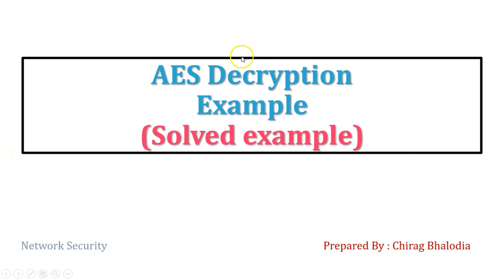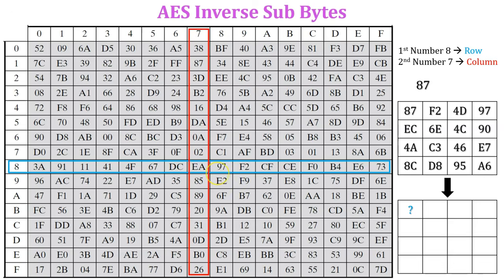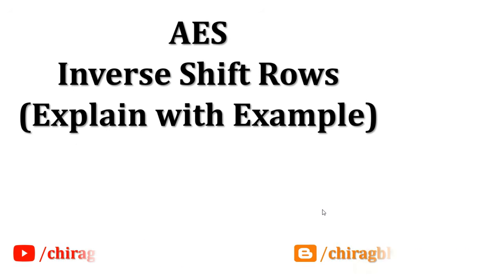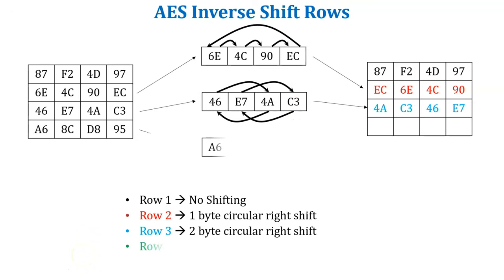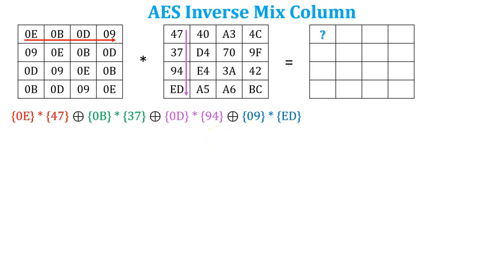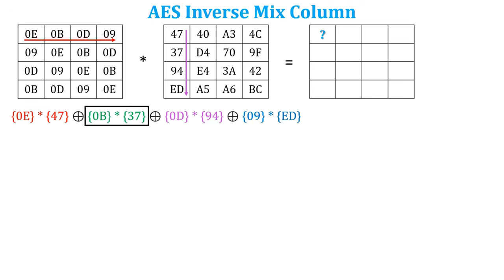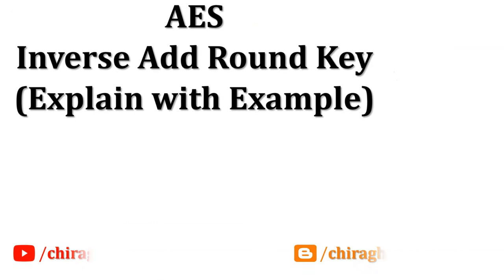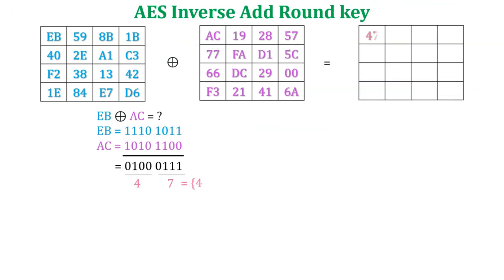How to solve AES Decryption example | Solved Example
How to solve AES Decryption example | AES Decryption Example | Solved Example | How to decrypt data using AES | Solved Example of AES decryption | AES Inverse Transformation Function

In this video, I have explained all inverse transformation fuctions of AES with example (AES decryption process) in this video. Watch carefully. AES Solved example. AES decryption process explain with example.

For decryption, each round consists of the following four steps: Inverse Sub Bytes, Inverse Shift Rows, Inverse Mix Columns, Inverse Add Round Key.
Above steps also called AES inverse transformation function.

AES Inverse Sub BytesTransformation Function:
AES defines a 16 x 16 matrix of byte values, called an inverse S-box, that contains a permutation of all possible 256 8-bit values. These row and column values serve as indexes into the inverse S-box to select a unique 8-bit output value.

AES Inverse Shift RowsTransformation Function:
Rules of Inverse shifting rows,
Row 1 - No Shifting
Row 2 - 1 byte circular right shift
Row 3 - 2 byte circular right shift
Row 4 - 3 byte circular right shift

AES Inverse Mix Column Transformation Function:
AES inverse mix column transformation function is operates on each column individually. Each byte of a column is mapped into a new value that is a function of all four bytes in that column. Here in this function State Array is output of previous transformation function of decryption process.

AES Inverse Add Round Key Transformation Function:
The 128 bits of State are bitwise XORed with the 128 bits of the round key. Inverse add round key proceeds one column at a time.

0:00 Introduction
0:15 Outline
0:45 AES Inverse Sub Bytes (Explain with example)
3:37 AES Inverse Shift Rows (Explain with example)
6:30 AES Inverse Mix Column (Explain with example)
37:25 AES Inverse Add Round Key (Explain with example)

Check out other video on my channel

How to decrypt data using AES?
AES Decryption Process
AES Decryption Example
How to solve AES decyrption Example
How to Solve AES Inverse Sub Bytes?
How to Solve AES Inverse Shift Rows?
How to Solve AES Inverse Mix Column?
How to Solve AES Inverse Add Round Key?